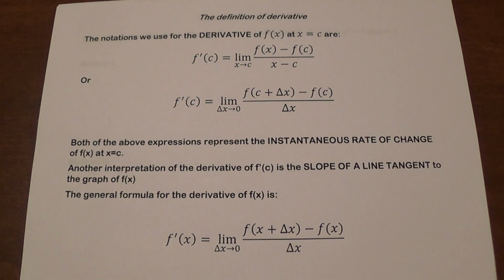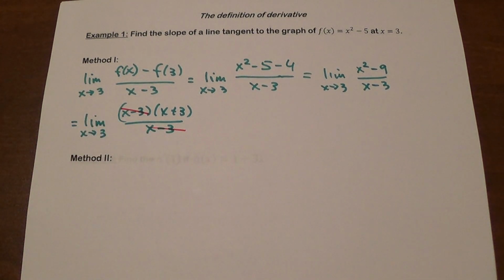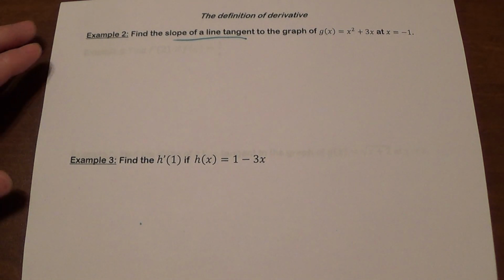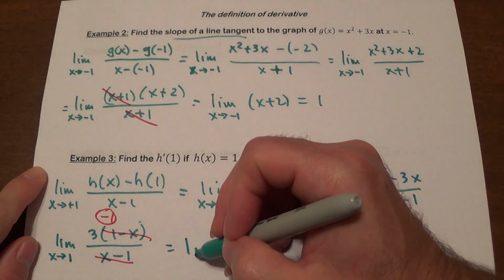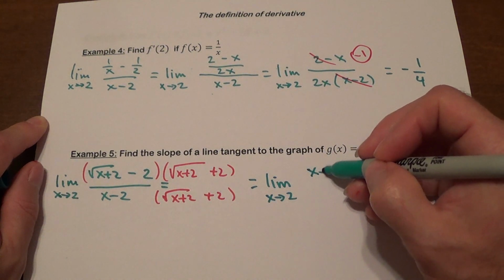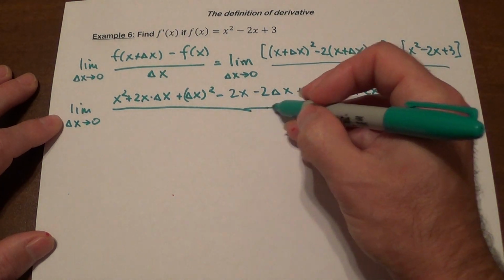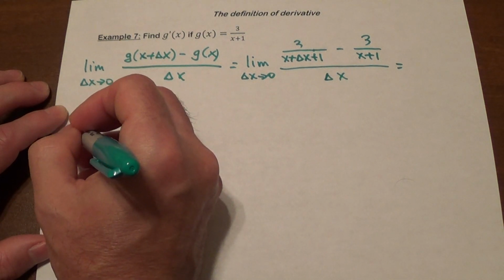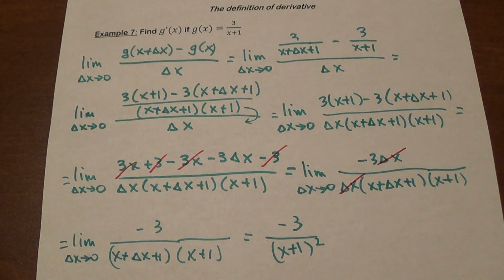Definition of derivative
How to use three different forms of the definition of the derivative to evaluate derivatives of functions